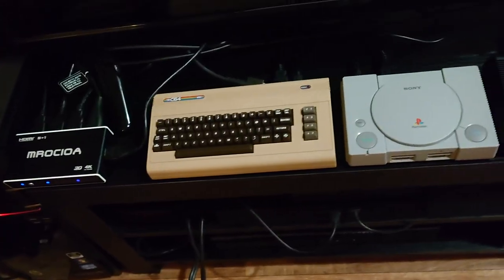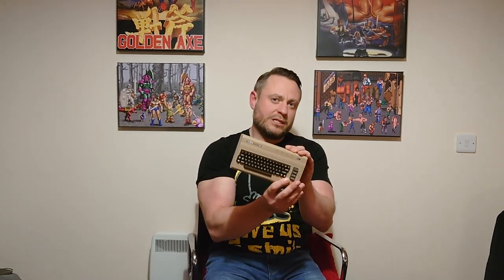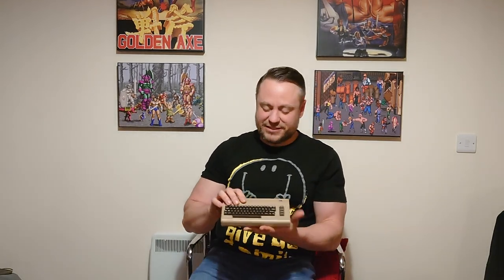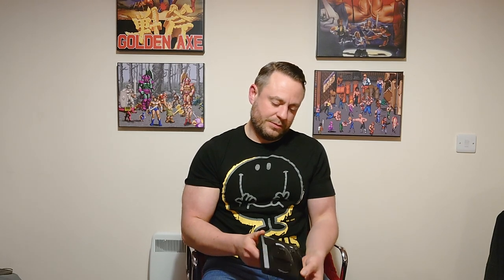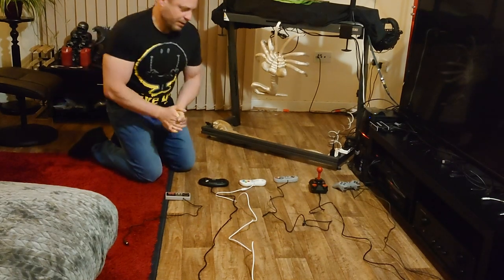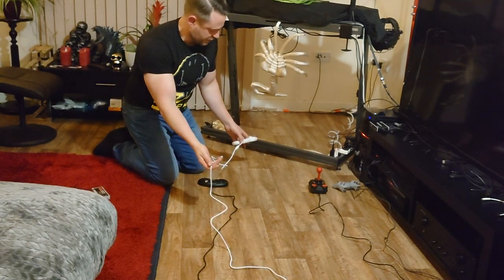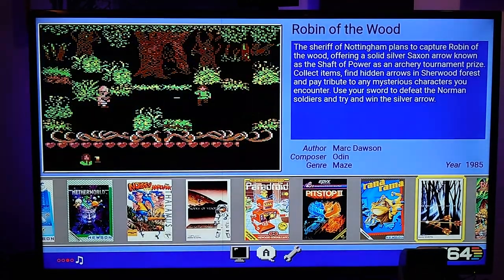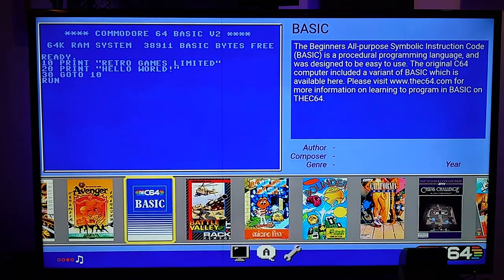Which retro mini console is best? The ULTIMATE Retro Mini Console Guide! SEGA vs SONY vs NINTENDO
Today our retro gaming expert Ed takes us through his mini console collection. Find out which on is his favourite and why!
Sega Genesis Mini
Playstation Mini
Snes Mini
NES mini
Commodore 64 Mini
NeoGeo Mini